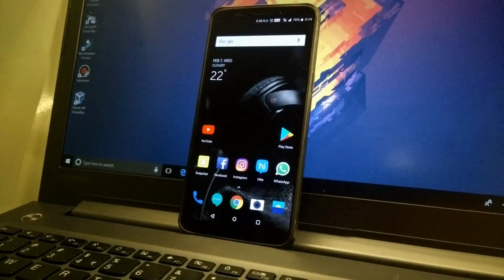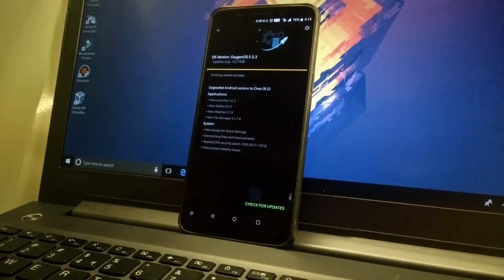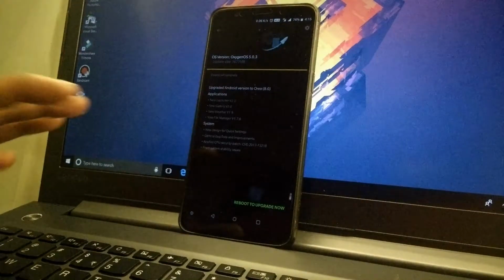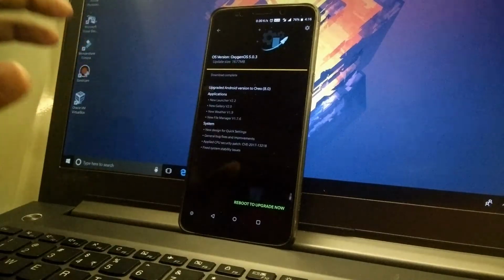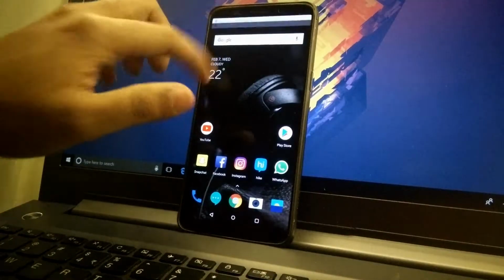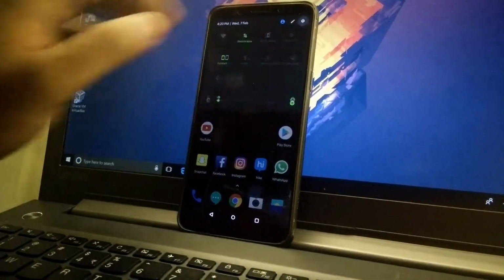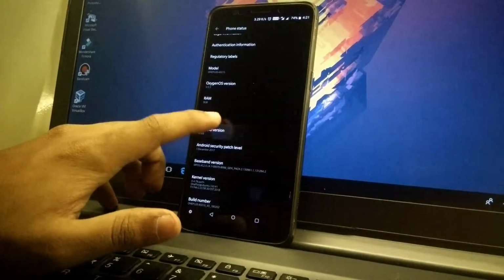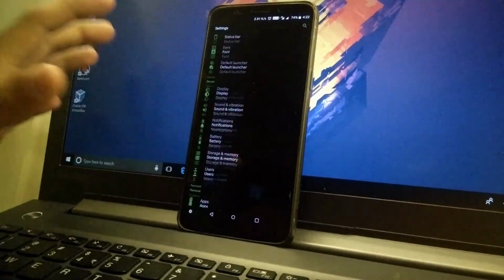OnePlus 5T | Oreo 8.0 | Official Update | Oxygen OS 5.0.3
How to Officially Update OnePlus 5T or any OnePlus device easily without loosing the data...